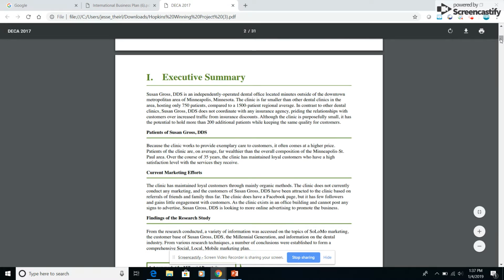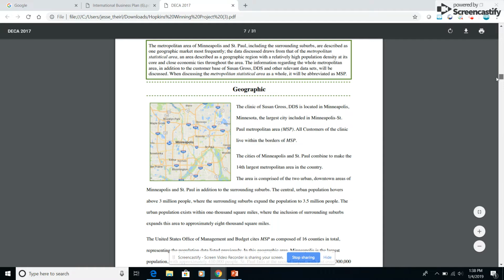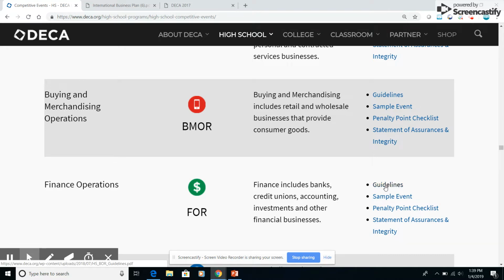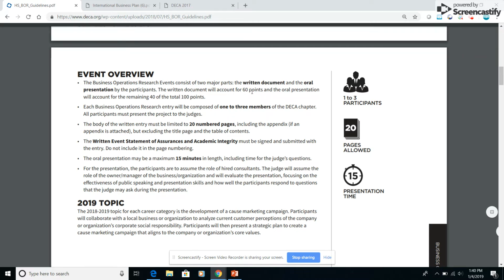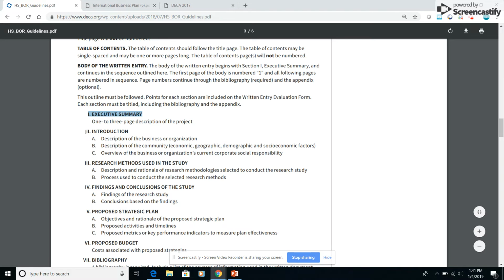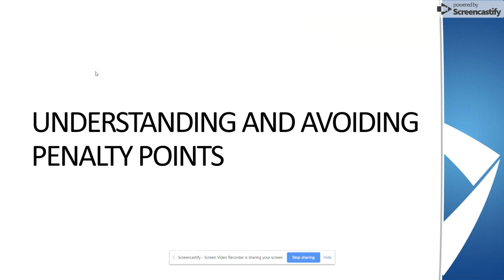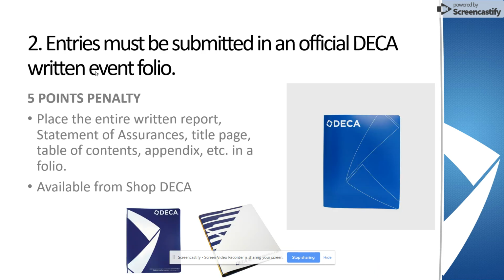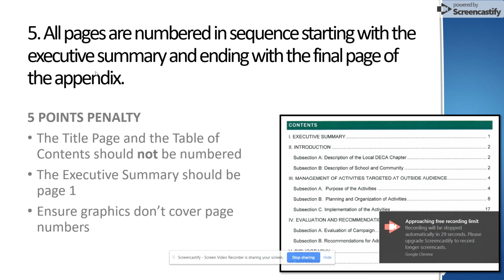Jan 4, 2019 1:45 PM